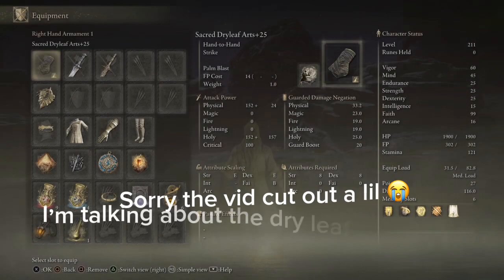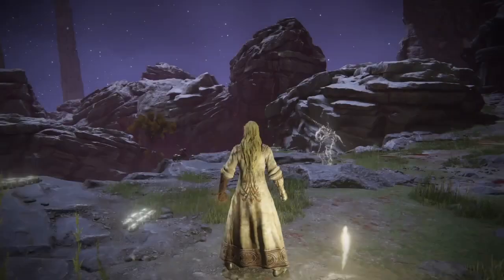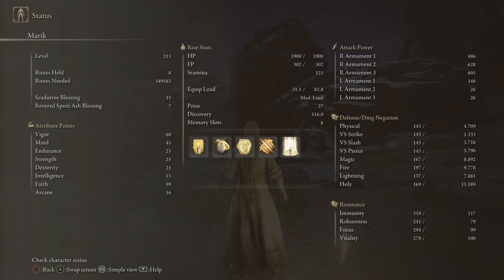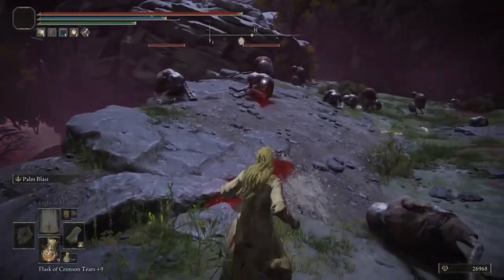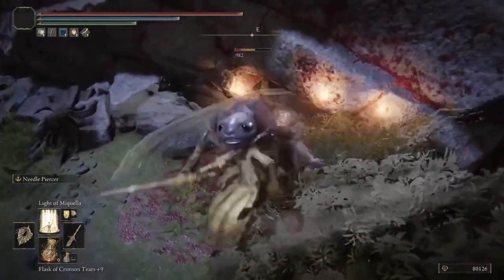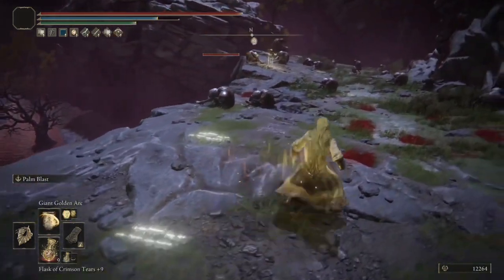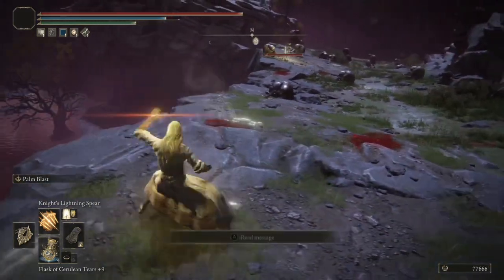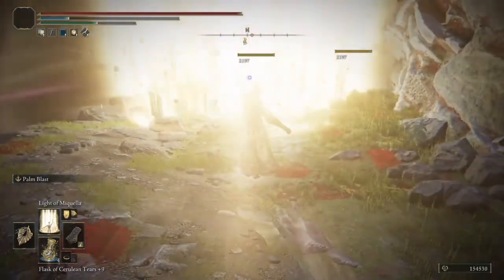ELDEN RING DLC BUILD!!! OP FAITH!!